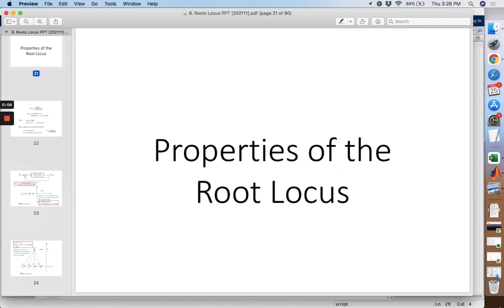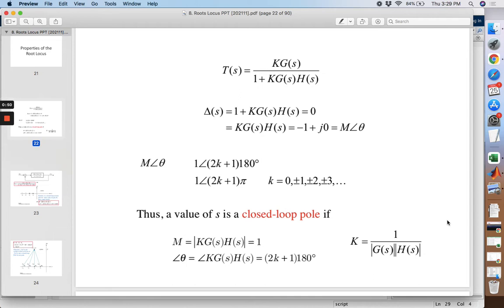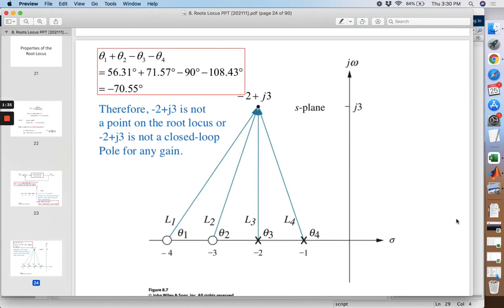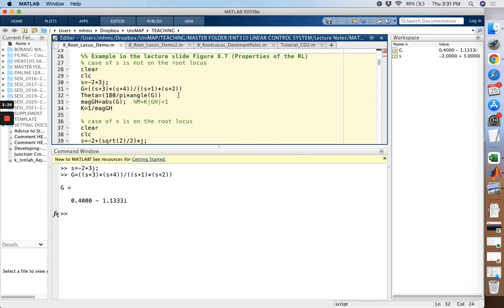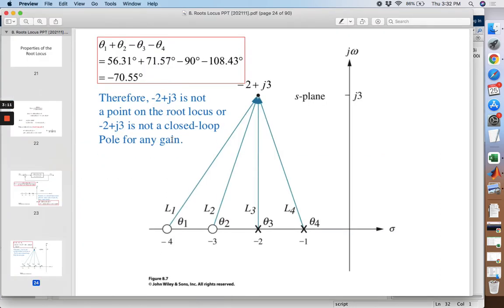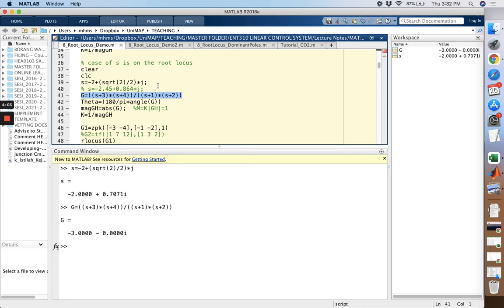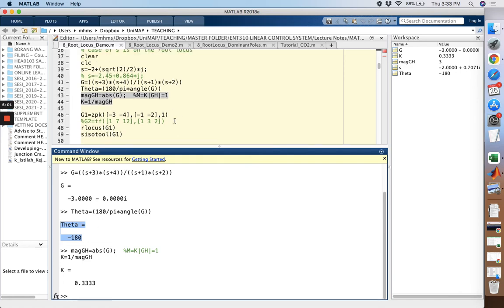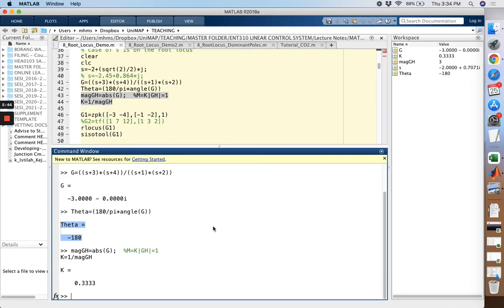Properties of the Root Locus - Solving RL problem using MATLAB